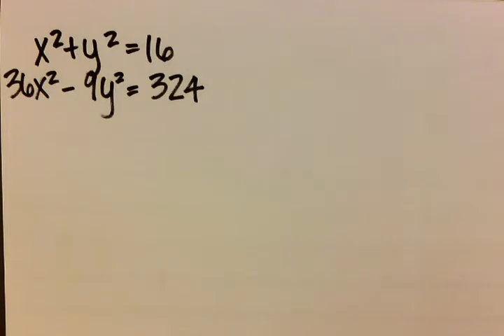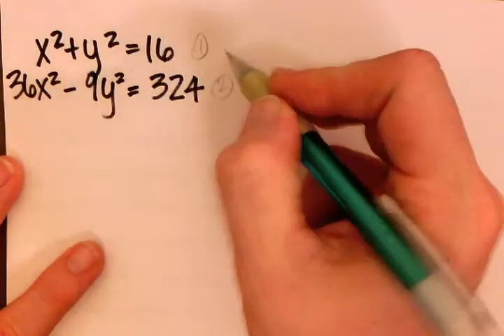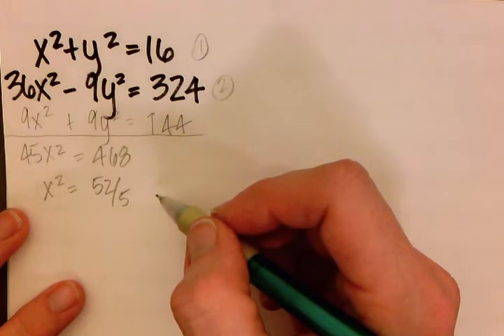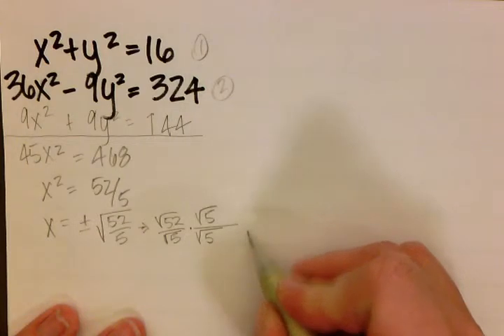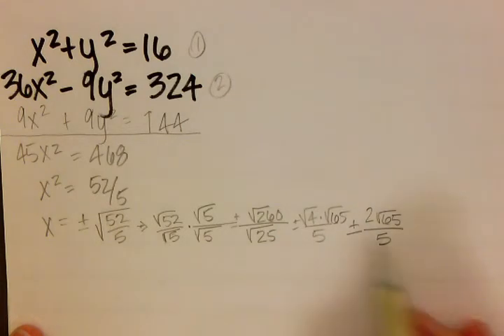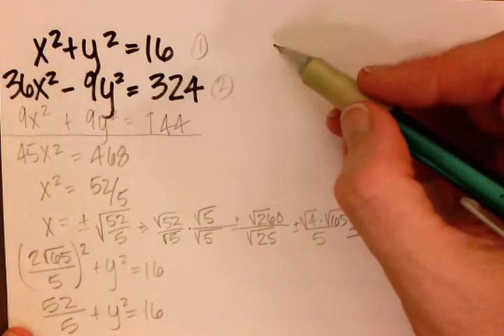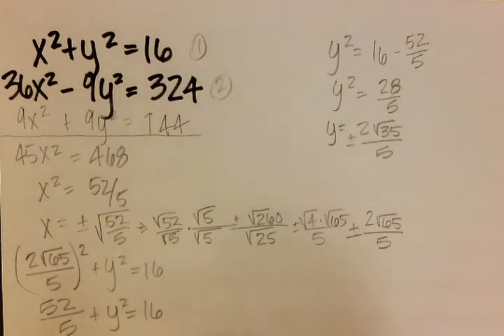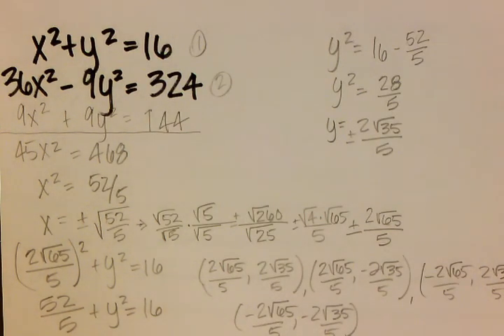Math 96 - Nonlinear Systems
Solving a 2x2 system of nonlinear equations.